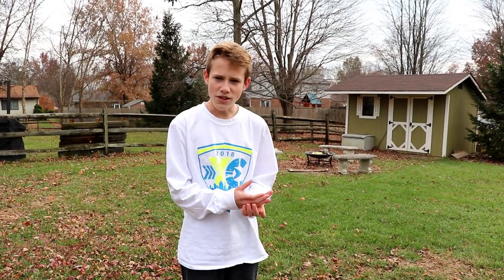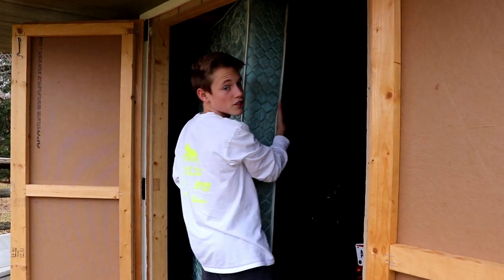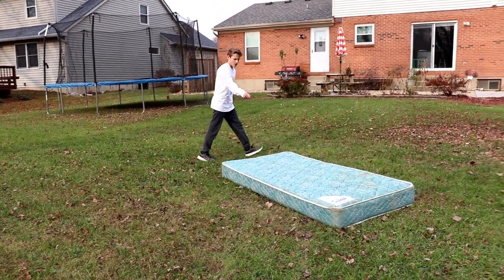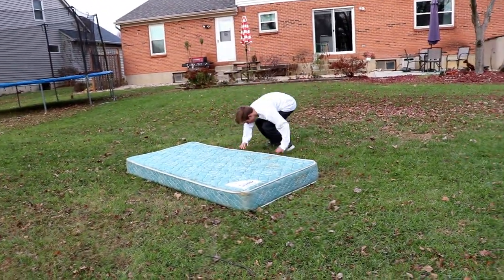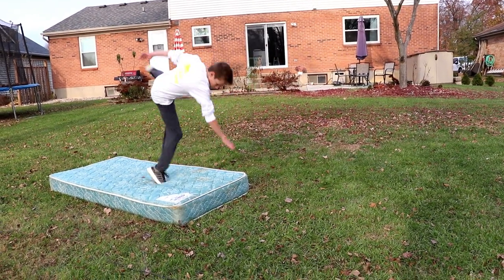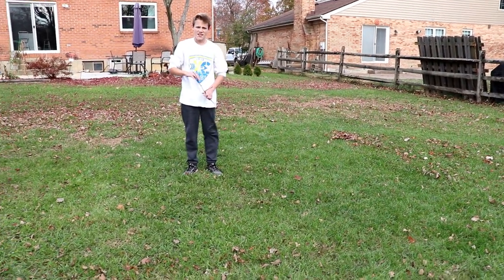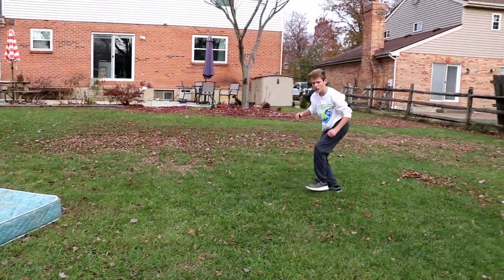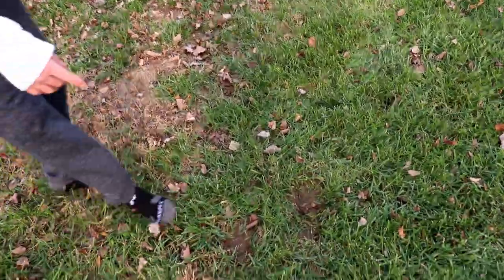Landing a B-Twist | Ogden Ninja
What as I drink gatorade and do some flips baby!